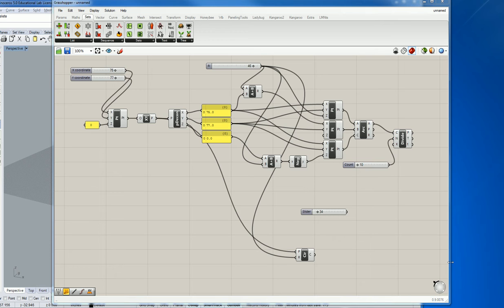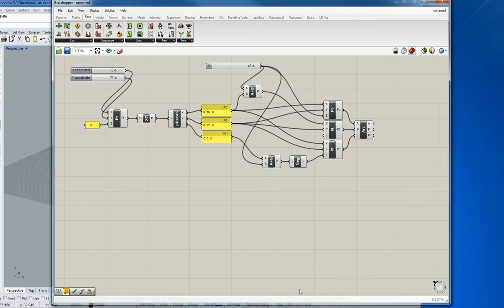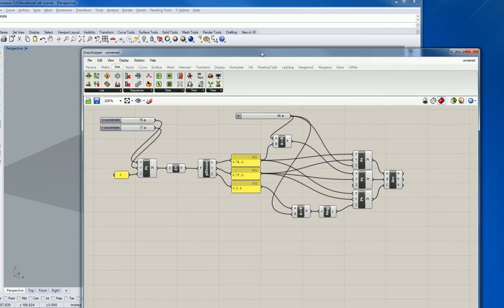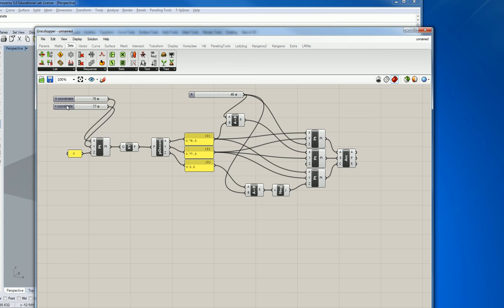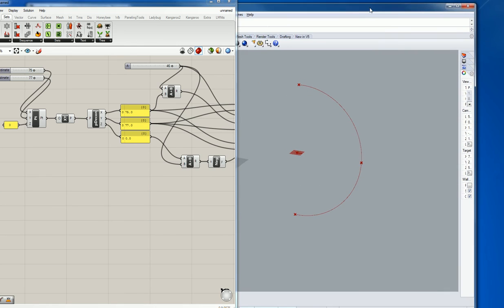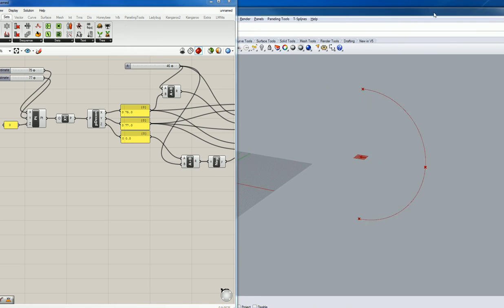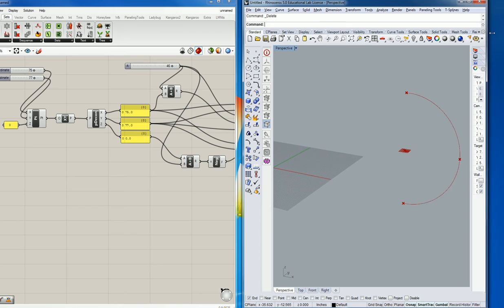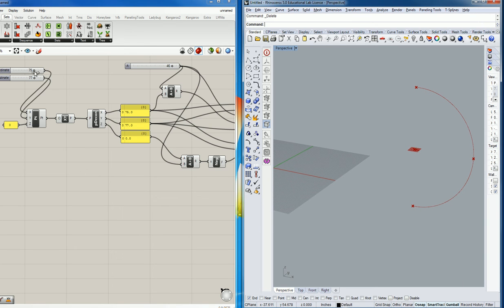arch222 w1d2 04 HOMEWORK